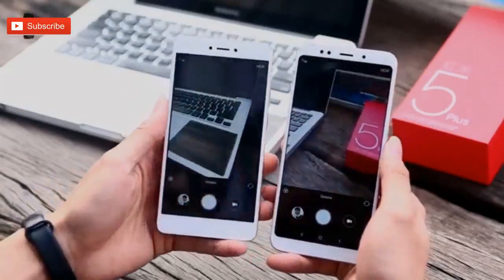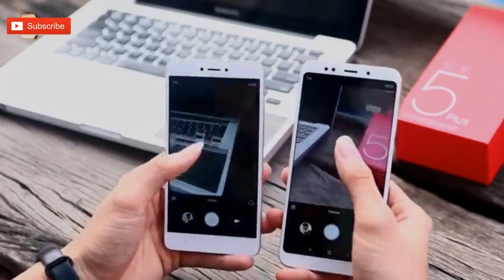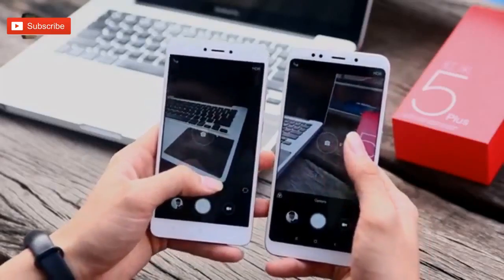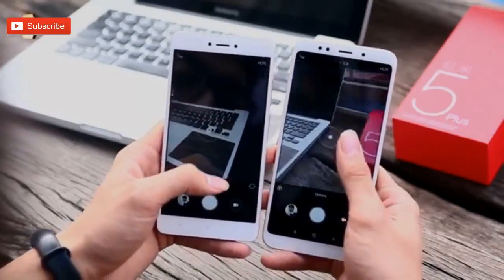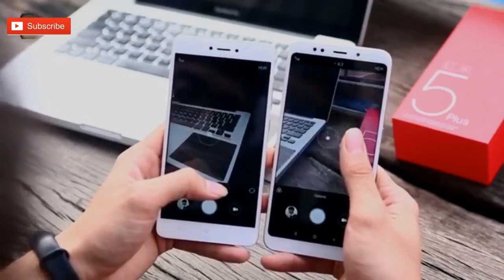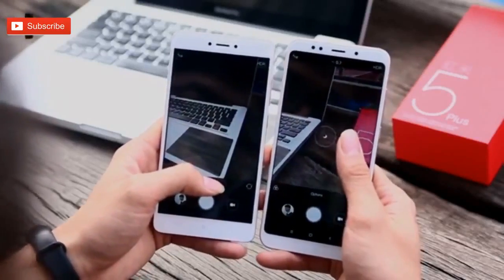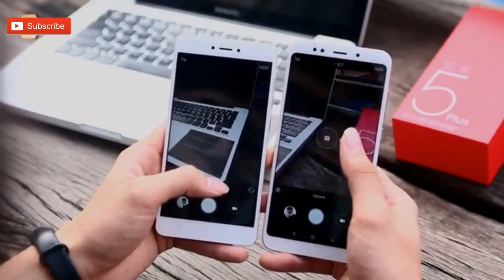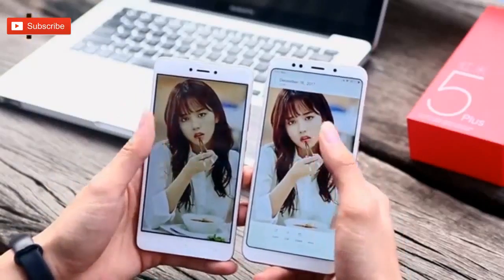Xiaomi Redmi 5 Plus vs Redmi Note 4X Camera Review?